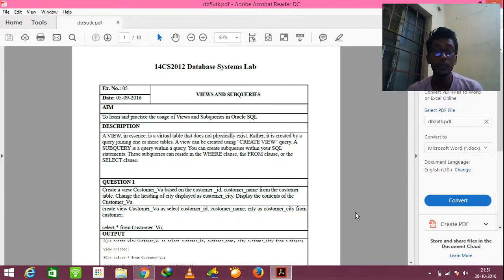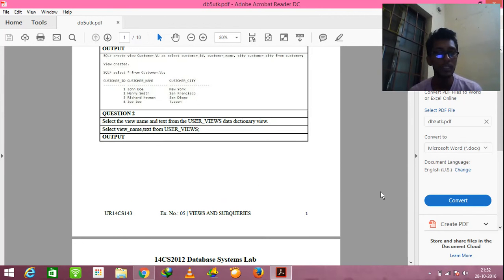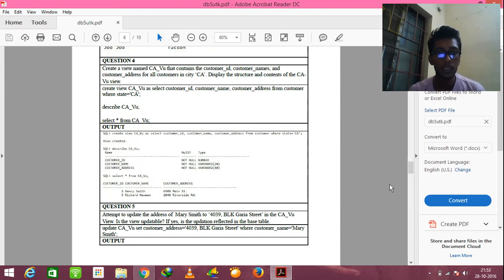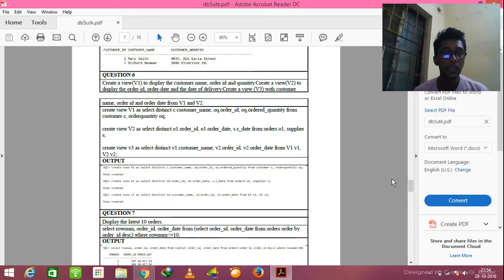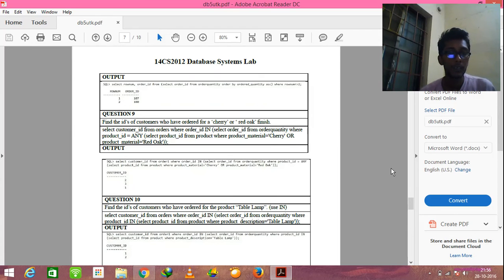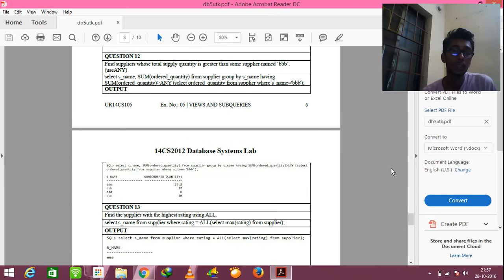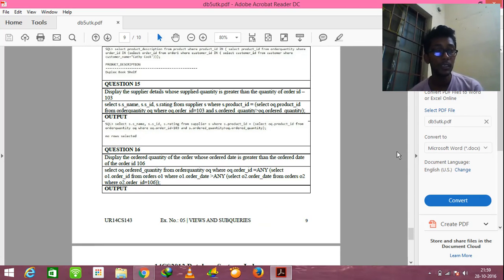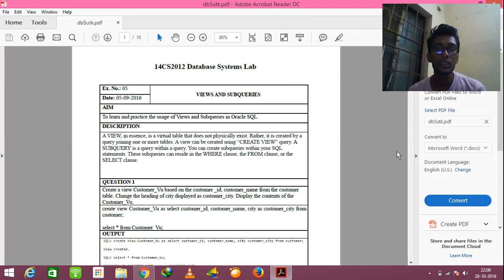dblabex5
Database Experiment 5